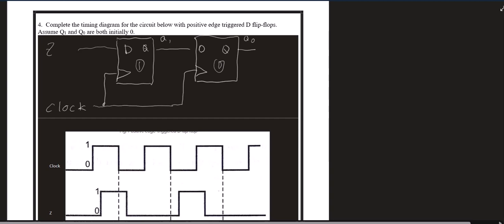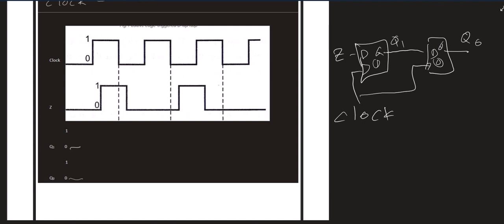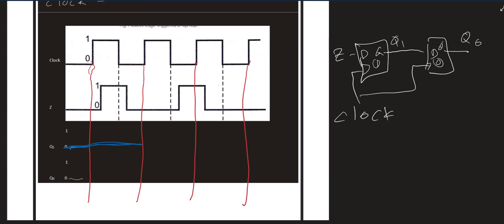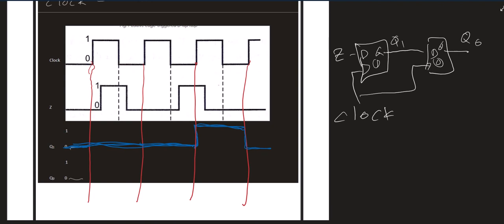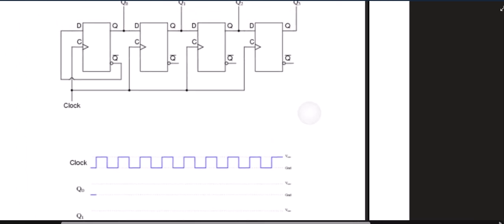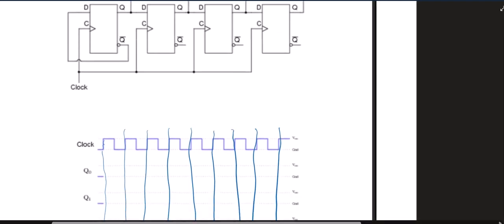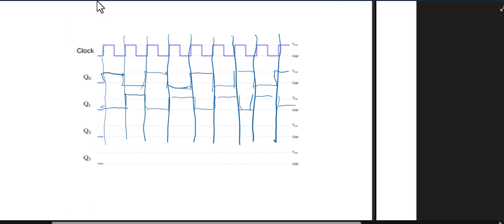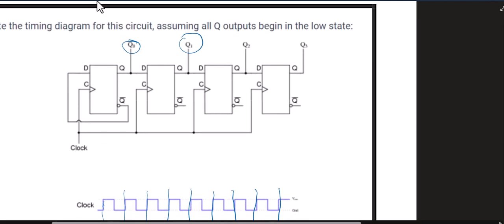Fall 2022 2742 SI Worksheet Questions 4 and 5